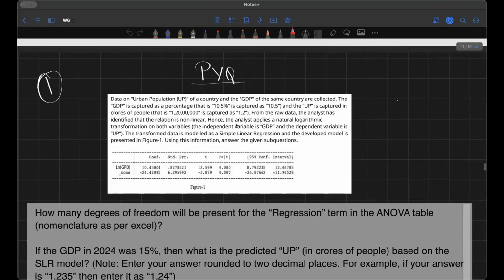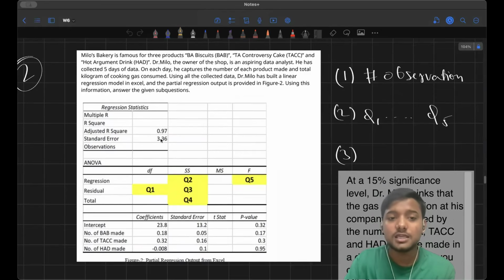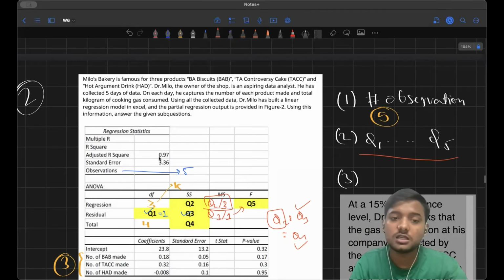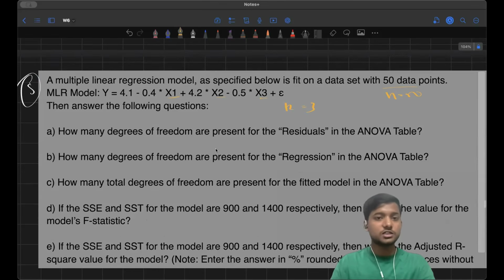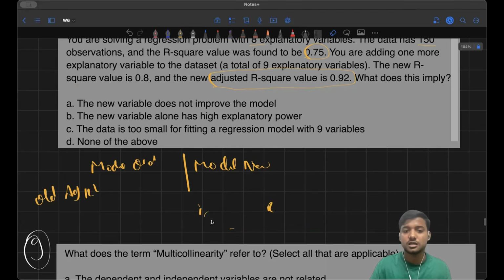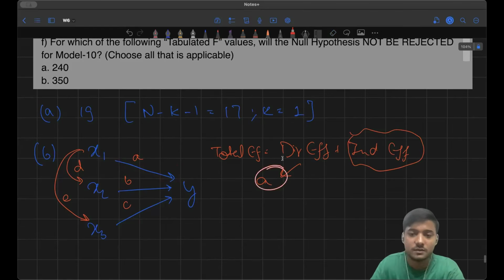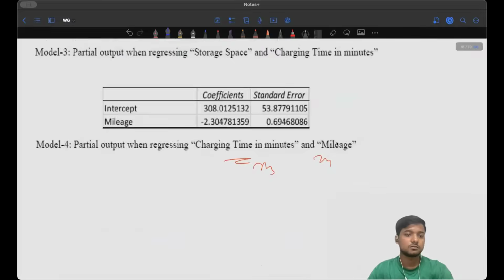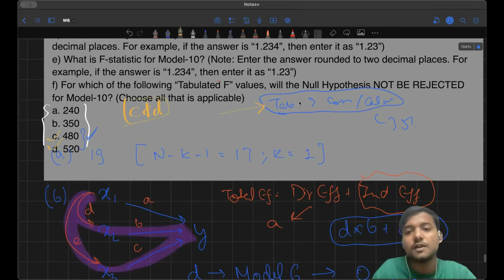Lecture 13 | Business Analytics | Multiple Linear Regression ( PYQs )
13th lecture in the series of Business Analytics Course at Diploma Level ( 2nd Year ) of the IIT-Madras BS in Data Science & Applications.

In this video, I will solve PYQs from week 6, which deal with Multiple Linear Regression, VIF, the Adj R2, etc.

The BA resources website I built and referenced in the video